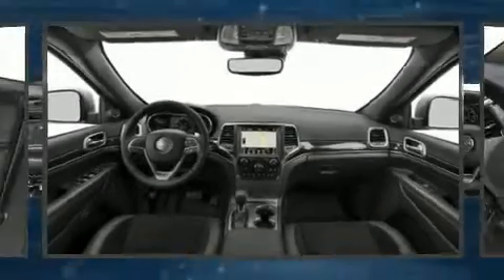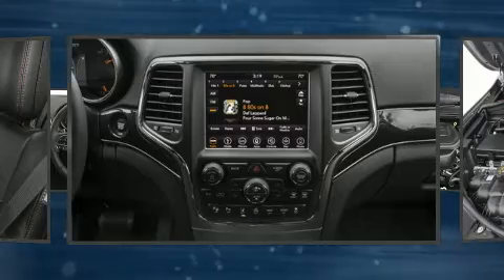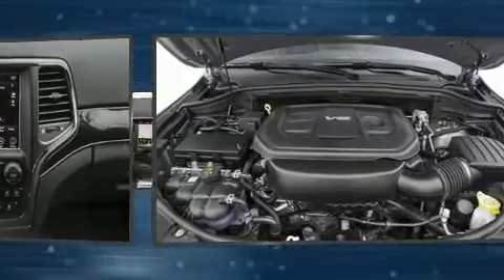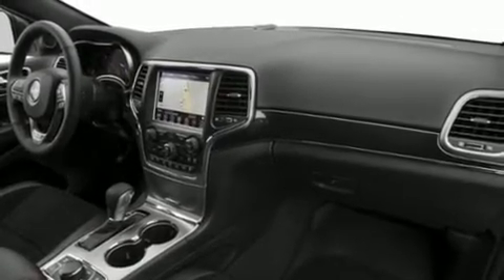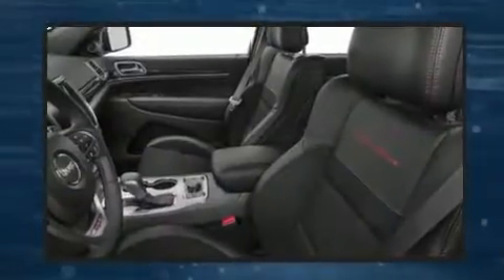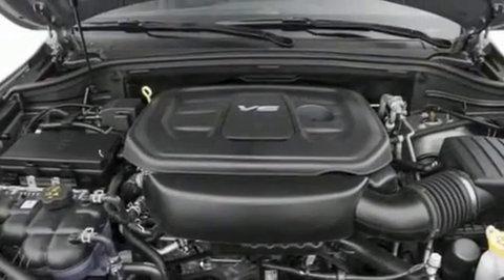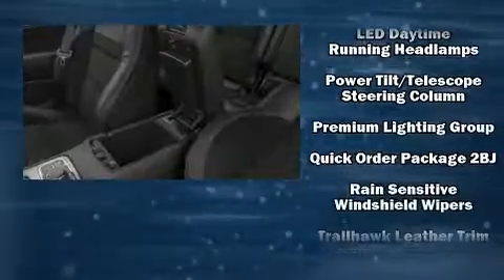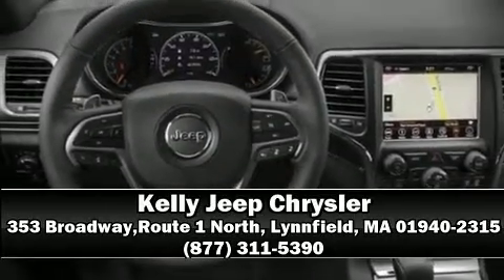2020 Jeep Grand Cherokee TRAILHAWK 4X4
Get excited about the 2020 Jeep Grand Cherokee. Top features include cruise control, a built-in garage door transmitter, an outside temperature display, automatic dimming door mirrors, heated and ventilated seats, turn signal indicator mirrors, skid plates, and voice activated navigation. With high intensity discharge headlights illuminating your path, you'll always appreciate maximum visibility. For drivers who enjoy the natural environment, a power moon roof allows an infusion of fresh air. Audio features include an AM/FM radio, steering wheel mounted audio controls, and 10 speakers, providing excellent sound throughout the cabin. Jeep ensures the safety and security of its passengers with equipment such as: dual front impact airbags, front side impact airbags, traction control, brake assist, anti-whiplash front head restraints, ignition disabling, an emergency communication system, and 4 wheel disc brakes with ABS. Safety and maximum capability are assured via self leveling rear suspension, which maintains optimal driving geometry. Our sales reps are knowledgeable and professional. We'd be happy to answer any questions that you may have. Come on in and take a test drive!